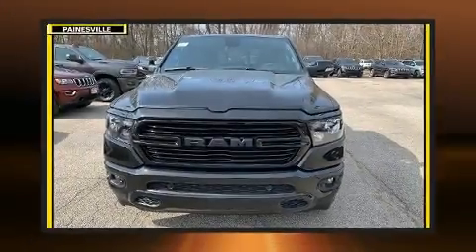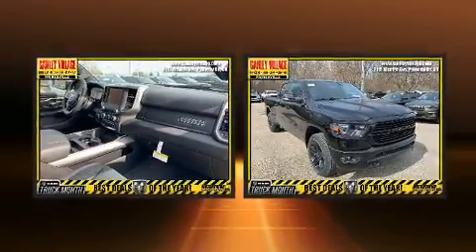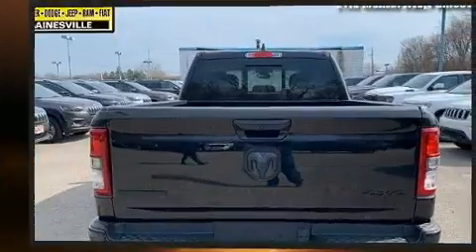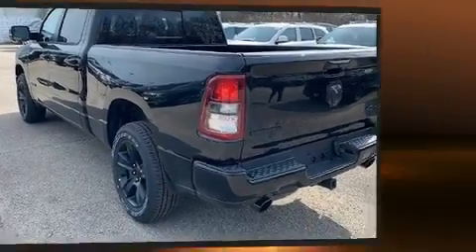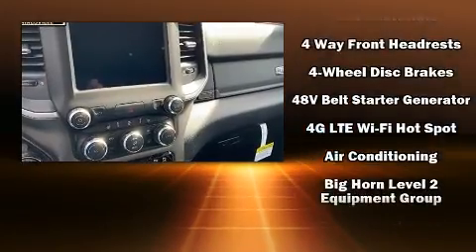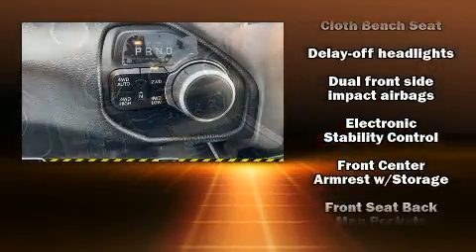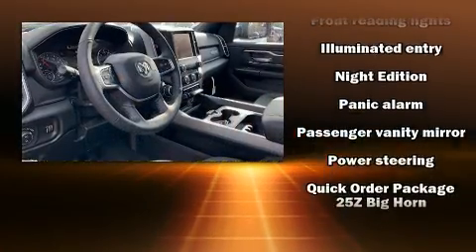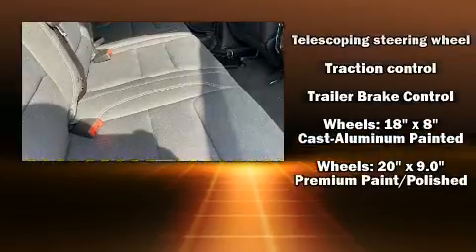2020 Ram 1500 BIG HORN CREW CAB 4X4 6'4 BOX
Ganley Village Chrysler Dodge Jeep Ram FIAT
2115 Mentor Ave
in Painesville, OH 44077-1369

Get excited about the 2020 Ram 1500 It features four-wheel drive capabilities, a durable automatic transmission, and a powerful 8 cylinder engine. This model accommodates 5 passengers comfortably, and provides features such as: an automatic dimming rear-view mirror, heated seats, heated steering wheel, power door mirrors, an overhead console, a trailer hitch, and cruise control. Power adjustable pedals allow the driver to optimize his or her driving position, enhancing visibility, comfort and safety. Safety equipment has been integrated throughout, including: dual front impact airbags with occupant sensing airbag, front side impact airbags, traction control, brake assist, a panic alarm, and 4 wheel disc brakes with ABS. Electronic stability control ensures solid grip atop the road surface, no matter how challenging the driving conditions. Our team is professional, and we offer a no-pressure environment. They'll work with you to find the right vehicle at a price you can afford. We are here to help you.